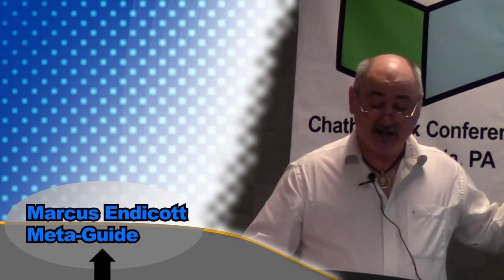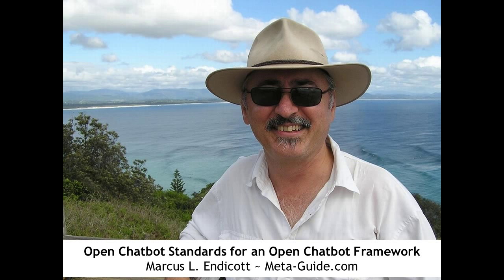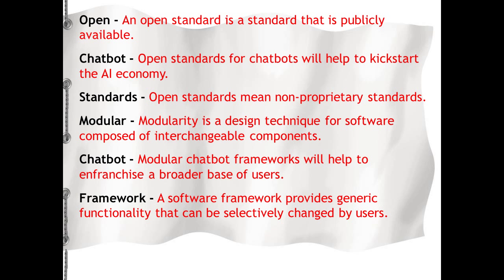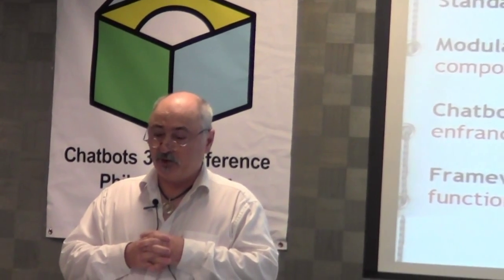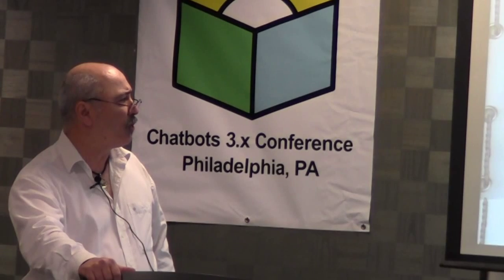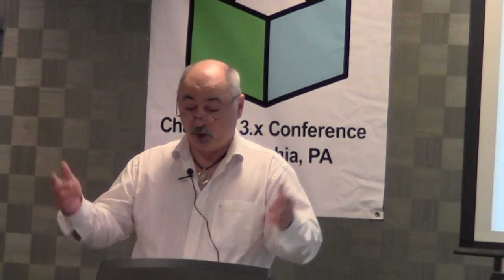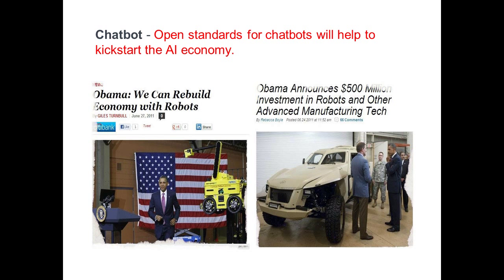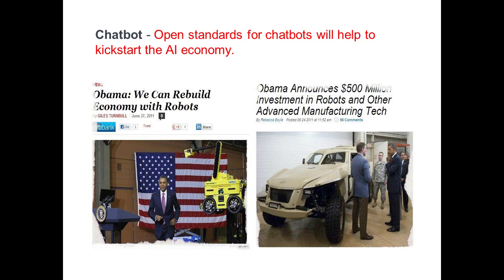Chatbots 3.2 - Marcus Endicott - Open Chatbot Standards for a Modular Chatbot Framework pt1of2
Presented at the Chatbots 3.2 Conference in Philadelphia on March 31, 2012.  Marcus Endicott discusses standards and services for connecting chatbot modules and connecting chatbots with external devices.